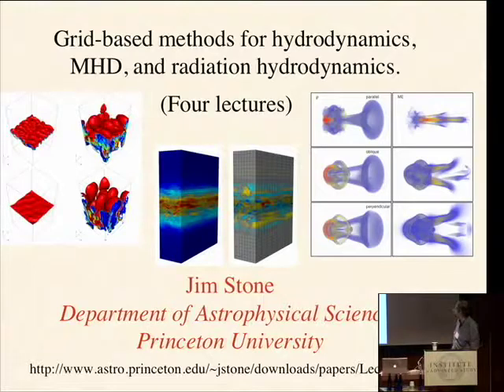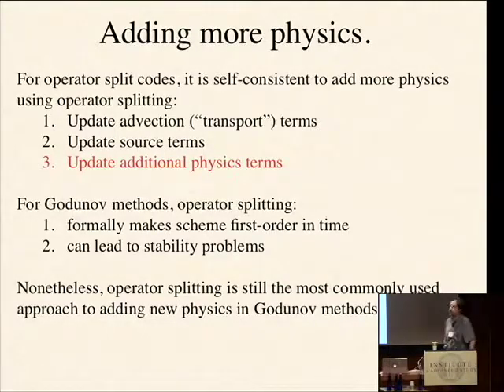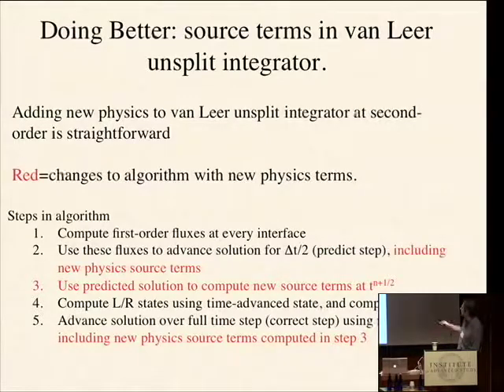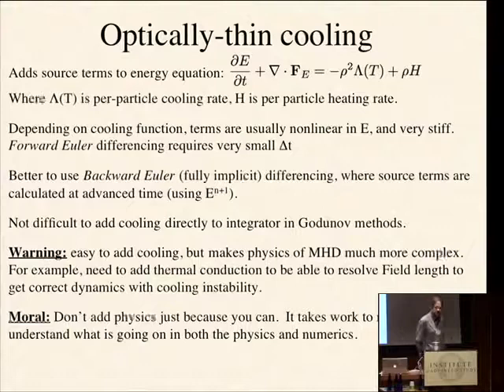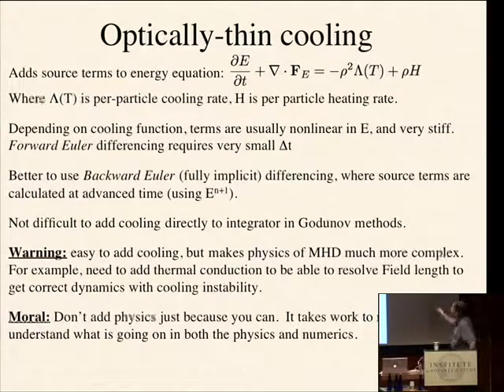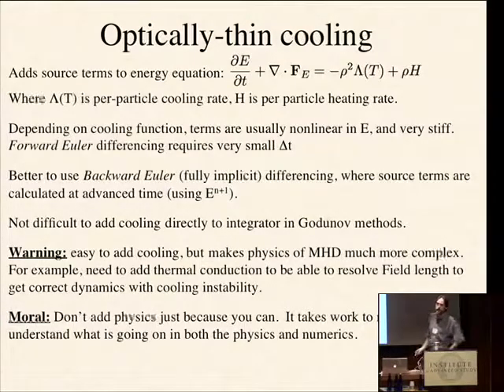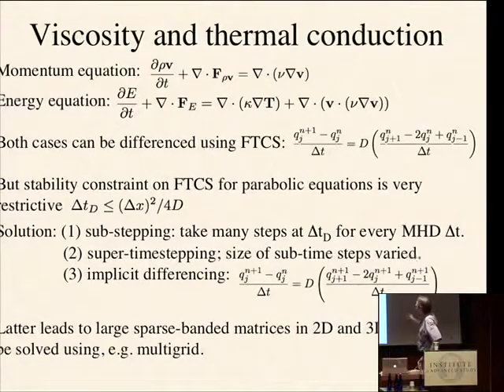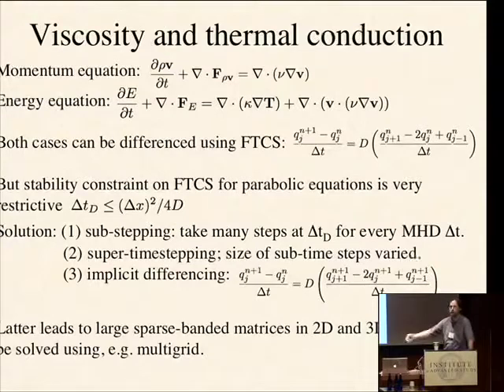Grid-based Methods for Hydrodynamics, Magnetohydrodynamics, and Radiation..., Part 4 - Jim Stone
Grid-based Methods for Hydrodynamics, Magnetohydrodynamics, and Radiation Hydrodynamics, Part 4
Jim Stone
Princeton University